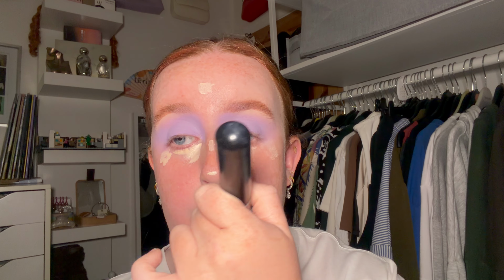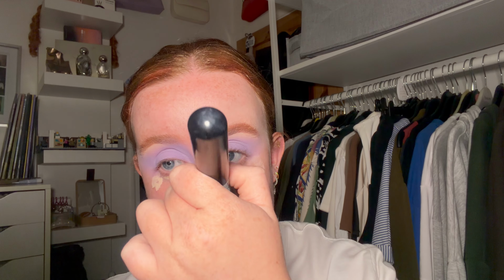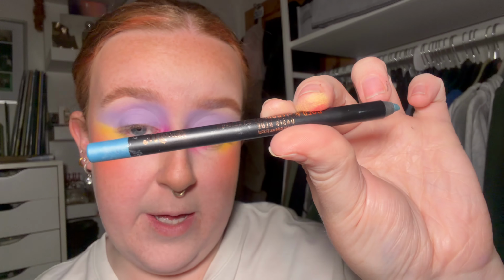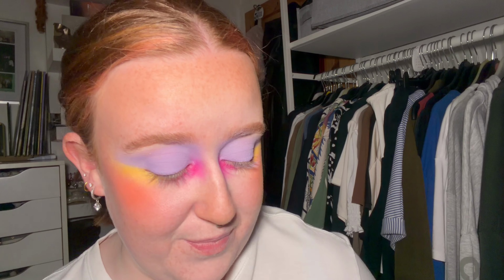Pinterest Picks My Makeup | Editorial Makeup | Makeup By Hollie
If you want to book in with me or see any of my services please visit these socials -

Thank you guys so much for watching & I will see again in my next video 🤍